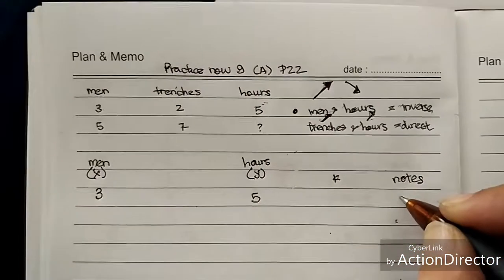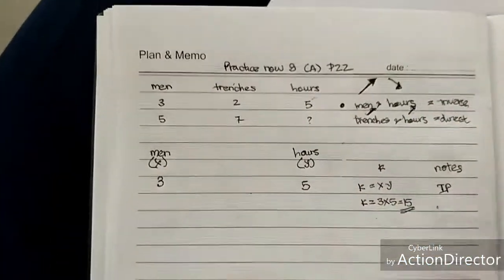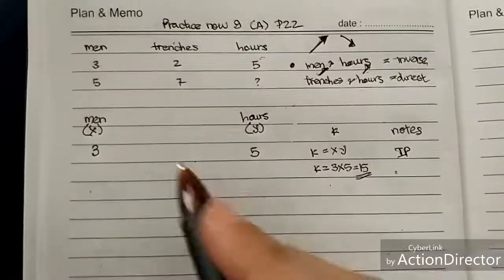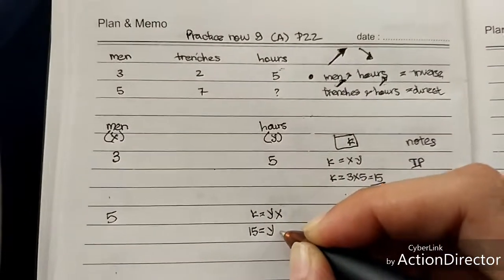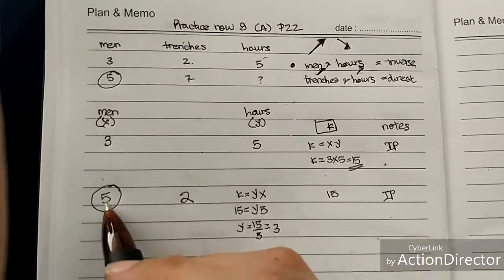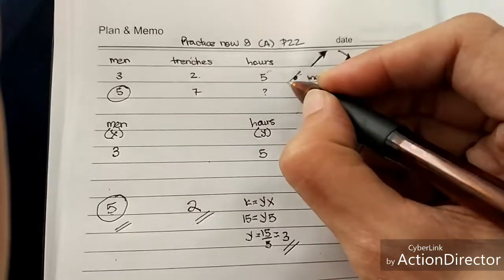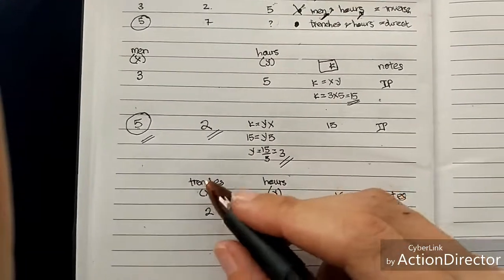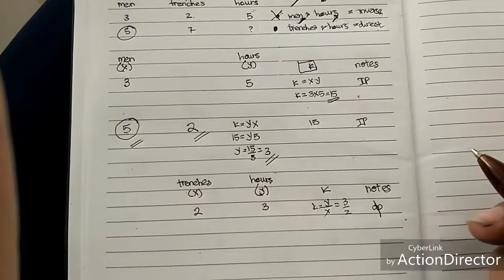Direct and inverse proportional-example 1